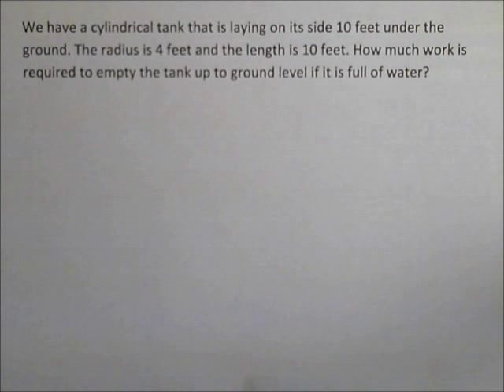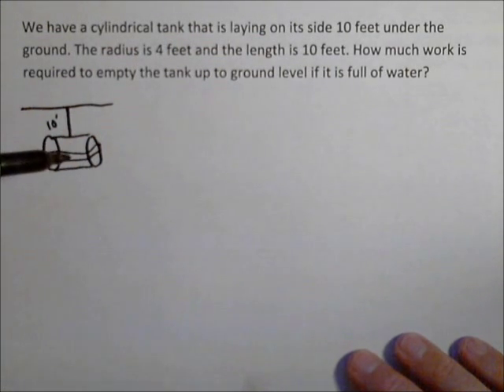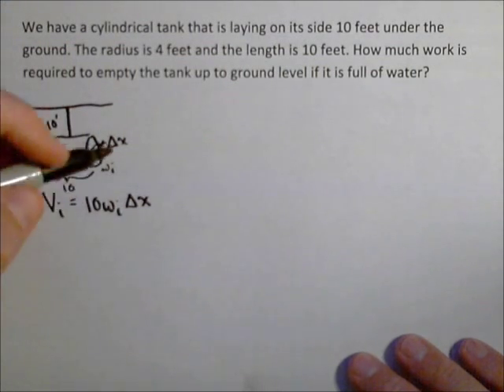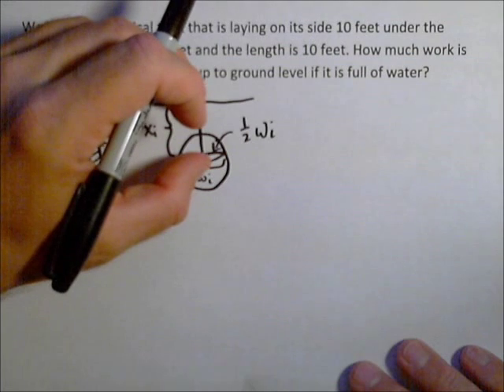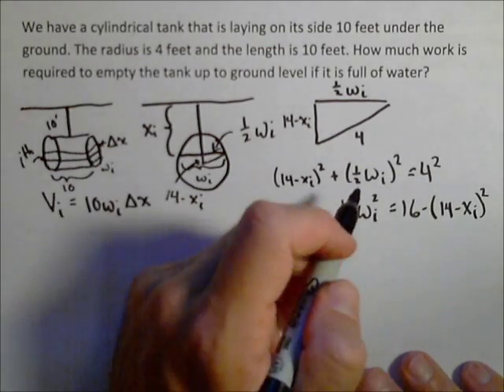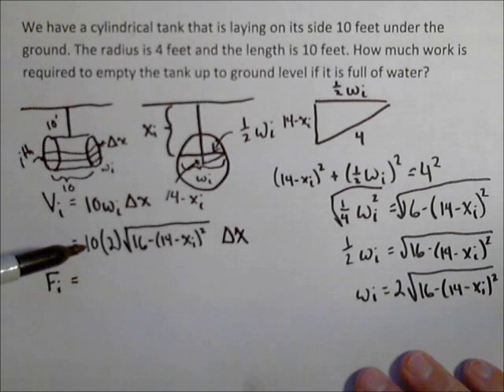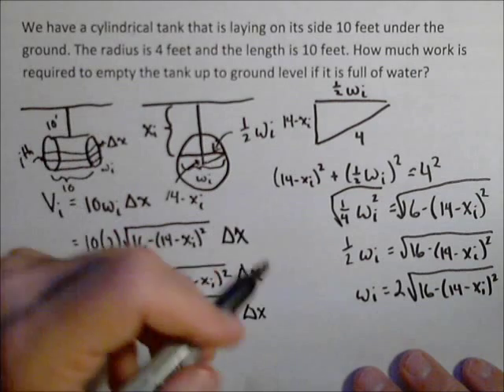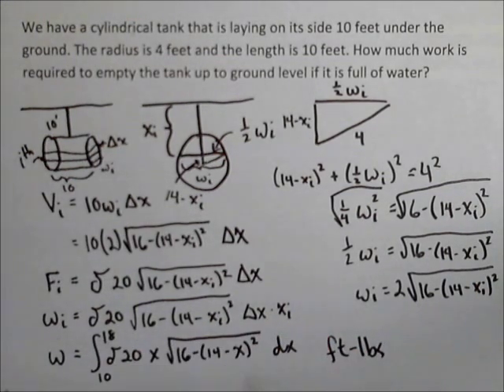Calculating Work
In this video we use a definite integral to calculate the work done to empty a cylinder laying on its side 10 feet under the ground.